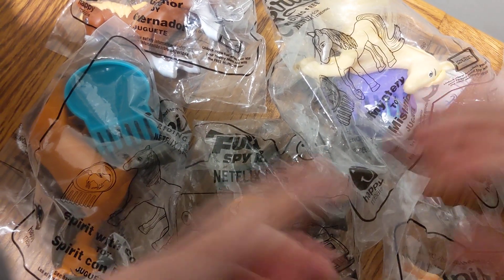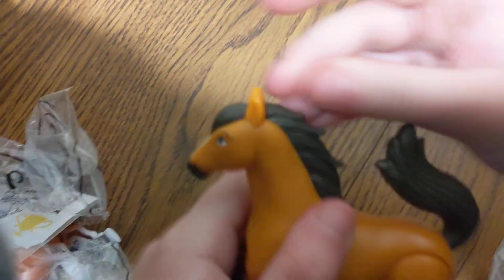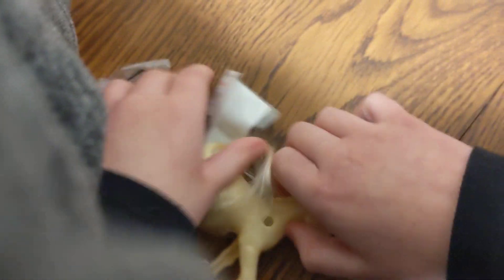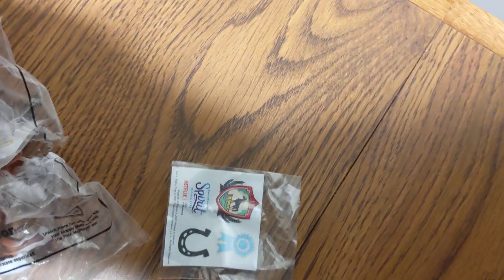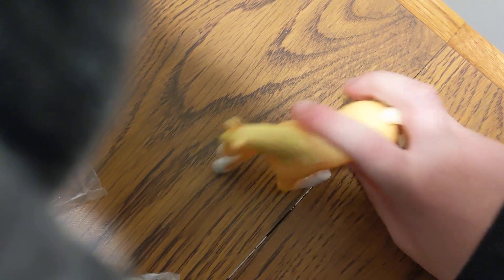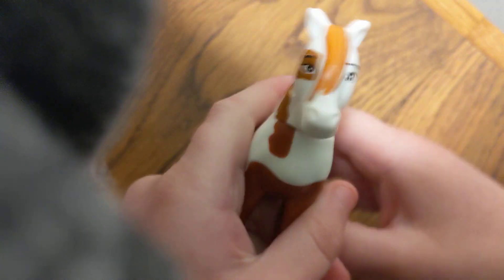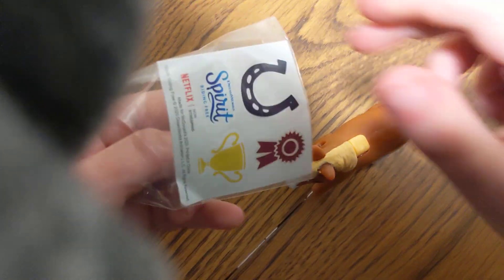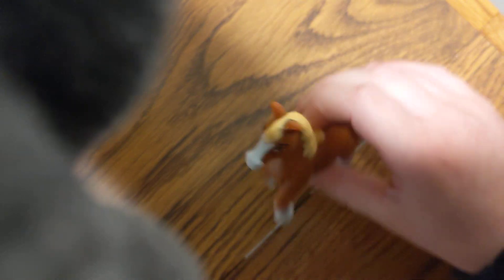2020 spirit set of 6 McDonald's happy meal toys video review